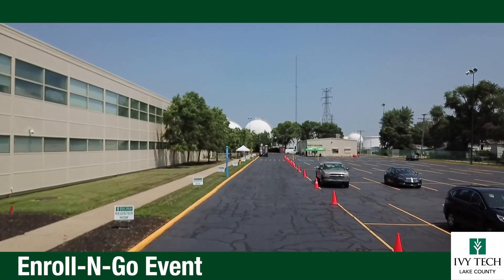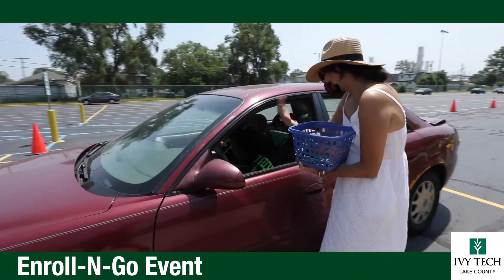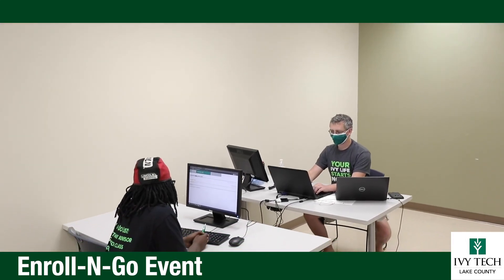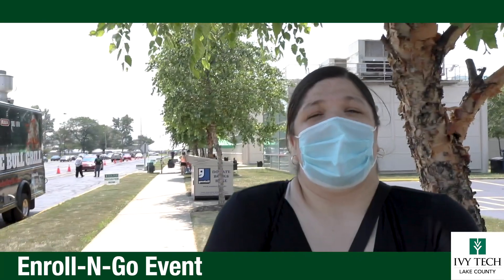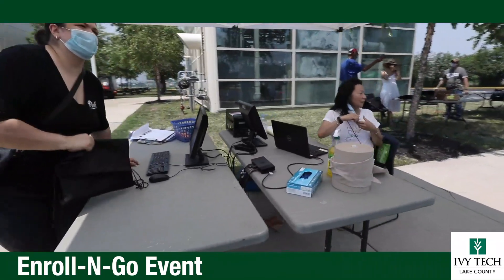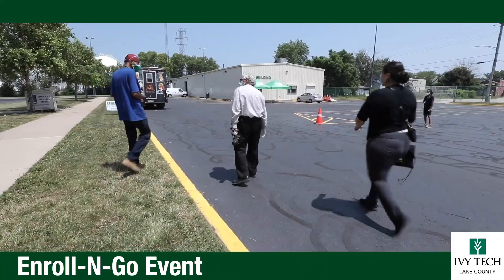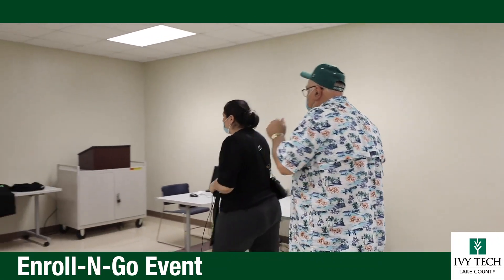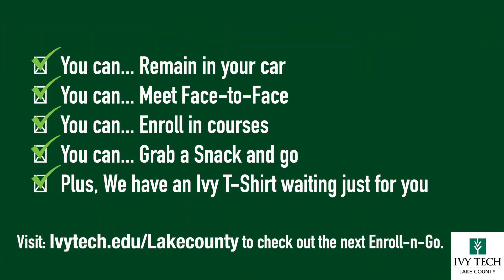Check out Enroll-N-Go events at the Lake County Campus!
Have you been to an Enroll-N-Go? If not, come on over! At Enroll-N-Go, you can complete many enrollment steps in your car but you still have the option to meet with an advisor or instructor in person. It's quick, easy and there's food too! Check out ivytech.edu/enrollmentcenter for the Enroll-N-Go schedule. Events are also posted on Facebook, Twitter and Instagram.